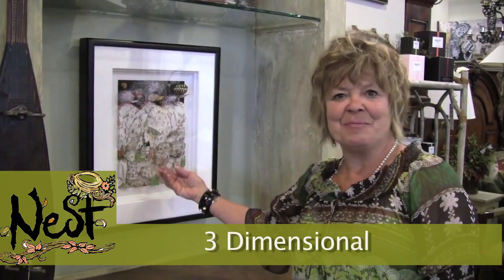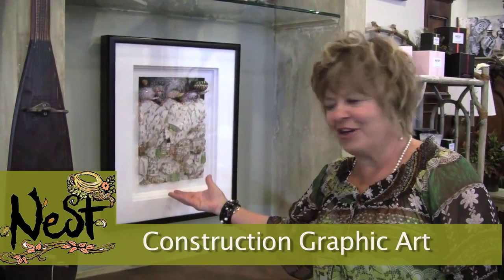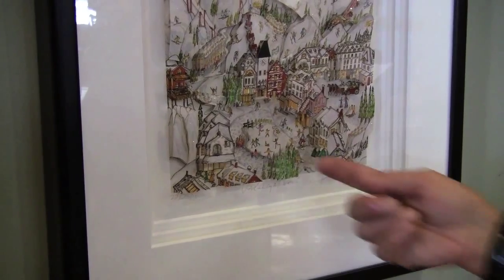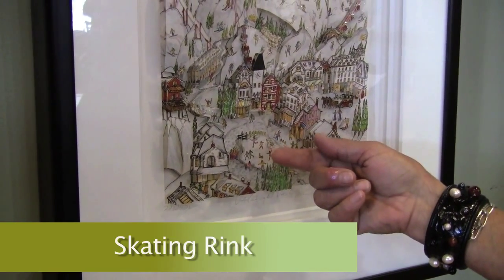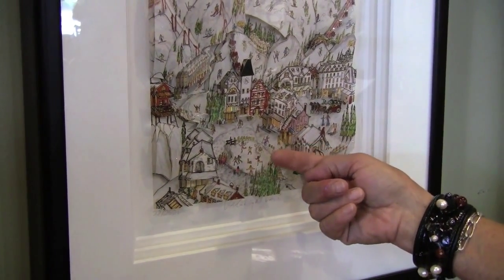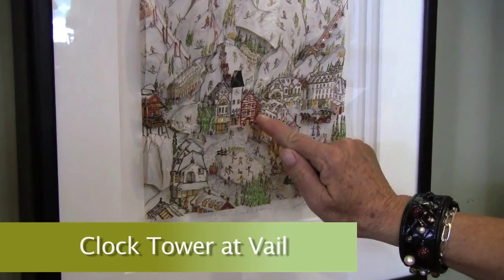Construction Graphic Art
Unique, signed, 3 dimensional construction graphic art of Vail and Beaver Creek.  $695 at Nest.